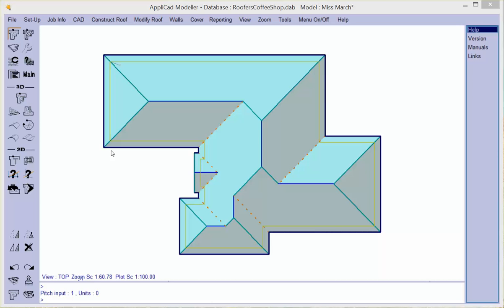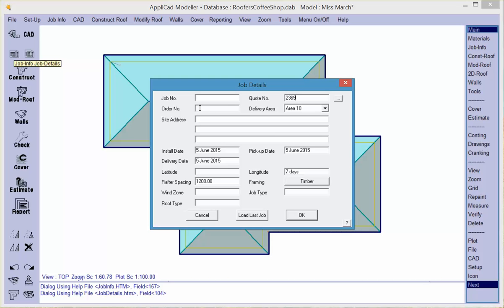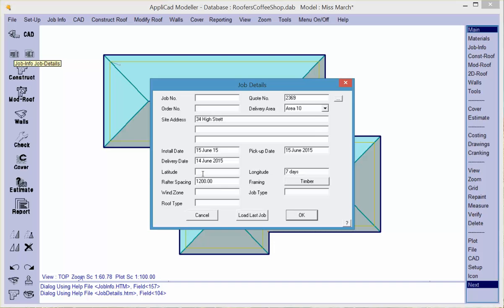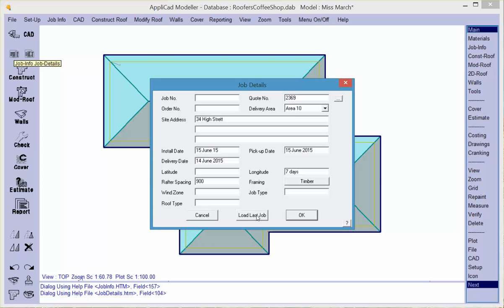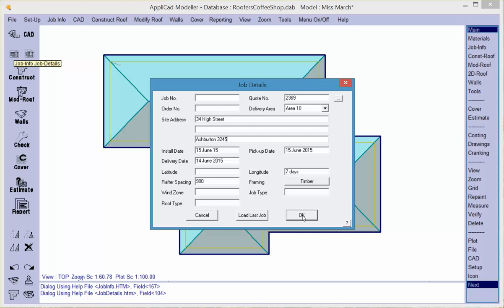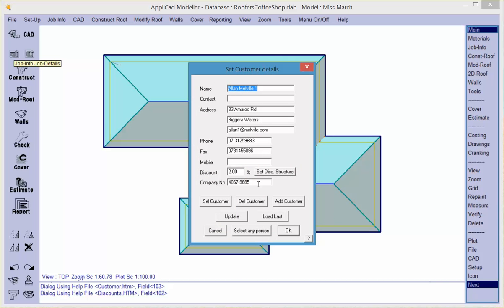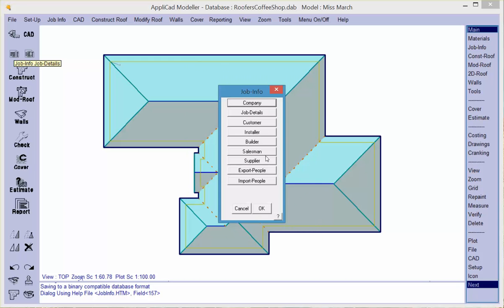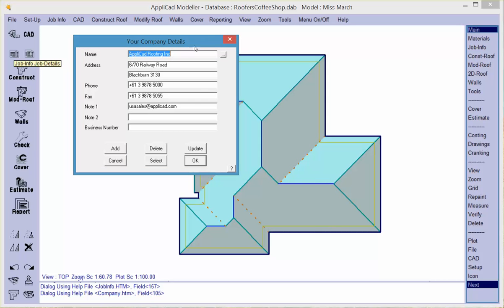AppliCad Roof Wizard - Job Description - 2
Setting up the job before you model stores relevant detail such as site address, quote number etc.